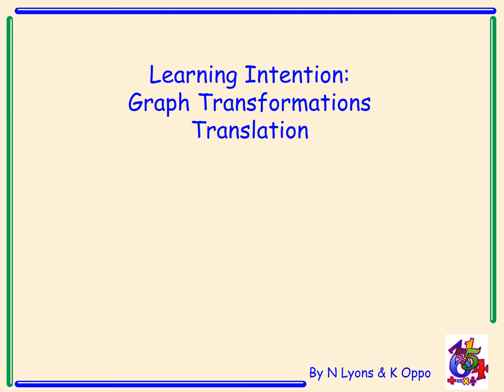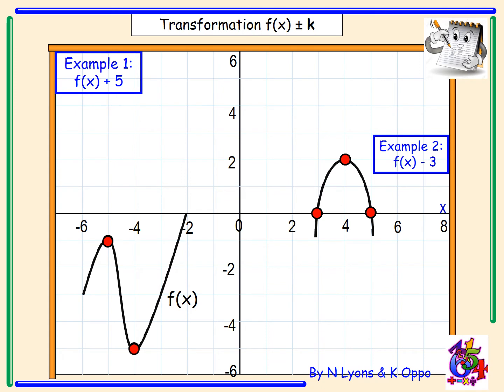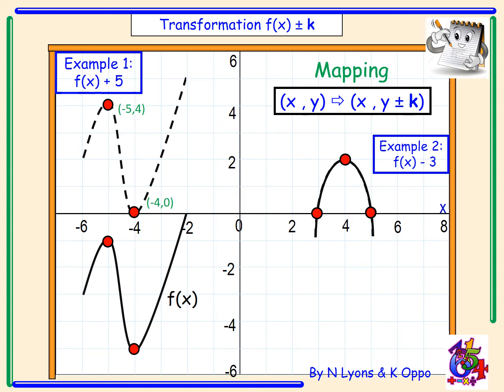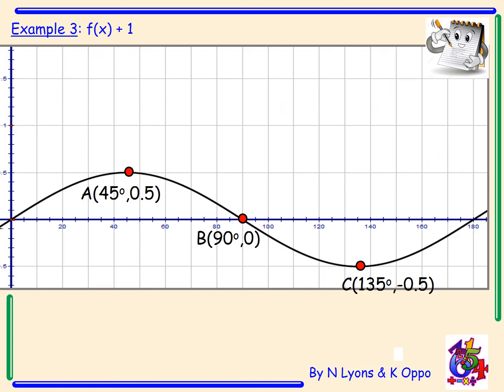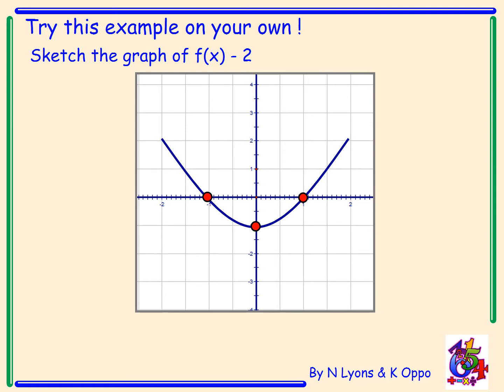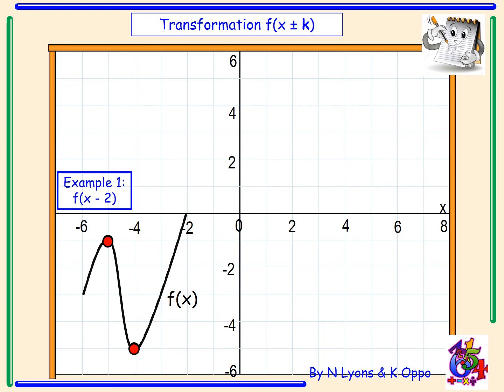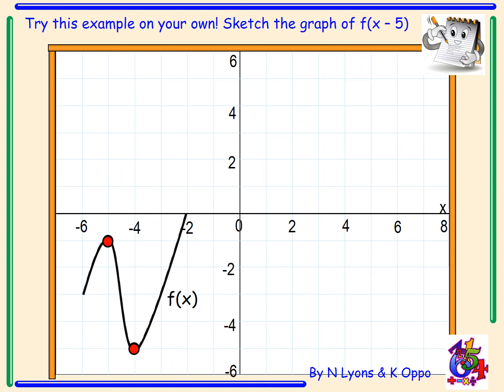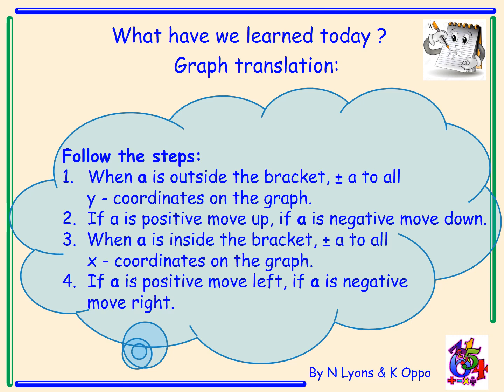Higher Mathematics Functions and Graphs Video 1 - Graph transformations Translation